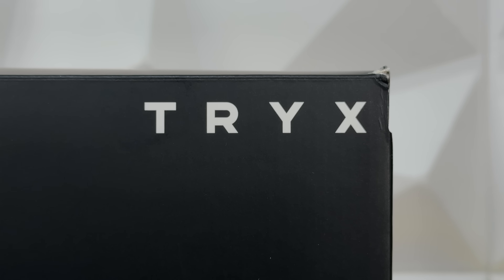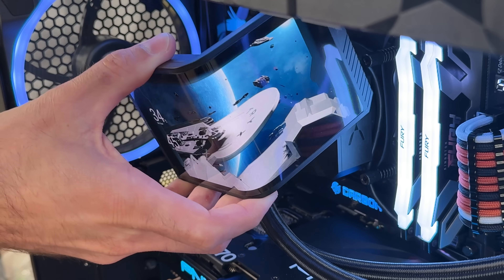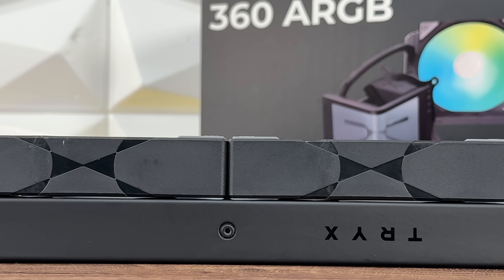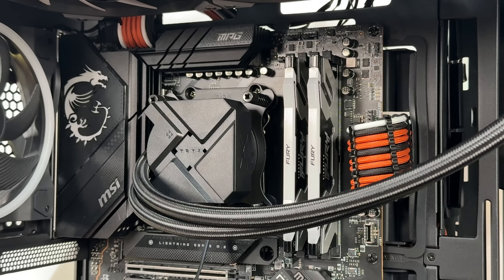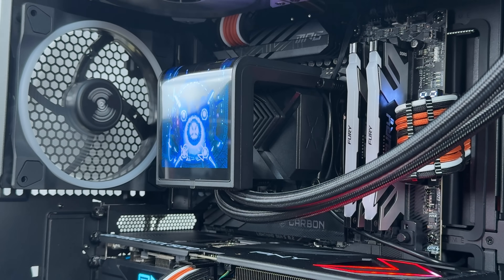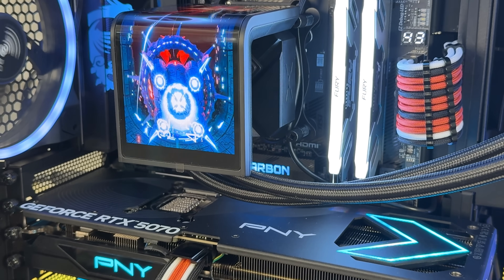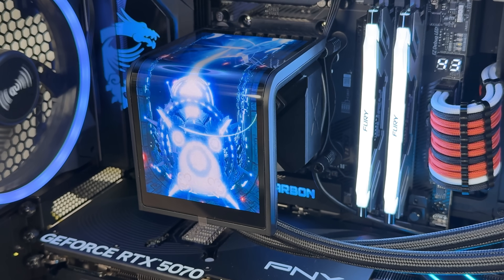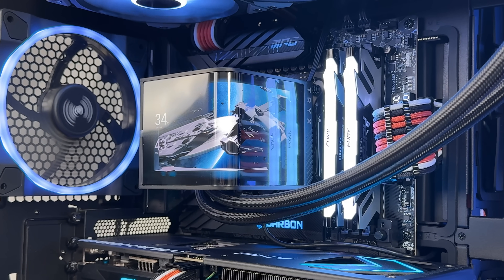Rotatable 6.5" 2K AMOLED Display - TRYX PANORAMA SE 360 ARGB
Asetek Adela pump running at 3600RPMs, dynamic thermal power capacity, increased size of the cold plate and most important, rotatable 6.5" 2K AMOLED display. This is TRYX PANORAMA SE 360 ARGB liquid cooler.

►TRYX PANORAMA SE 360 ARGB (black)
►TRYX PANORAMA SE 360 ARGB (white)